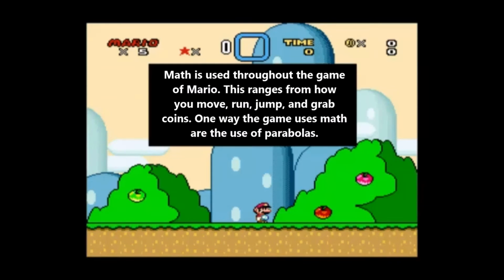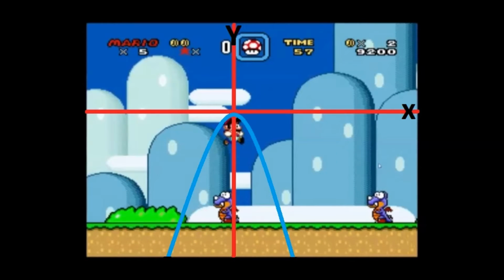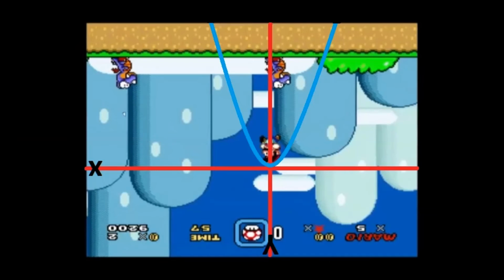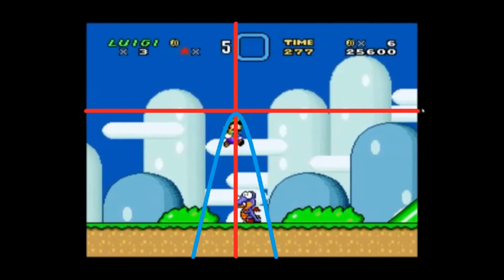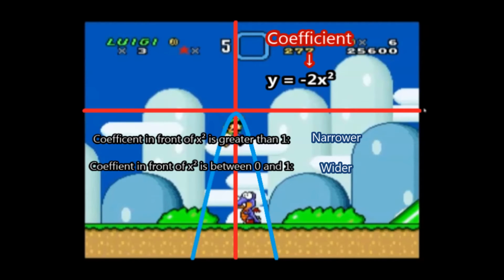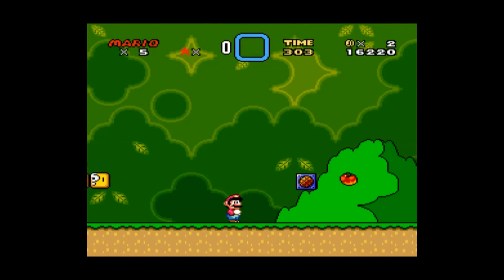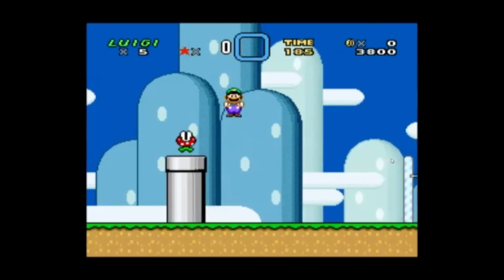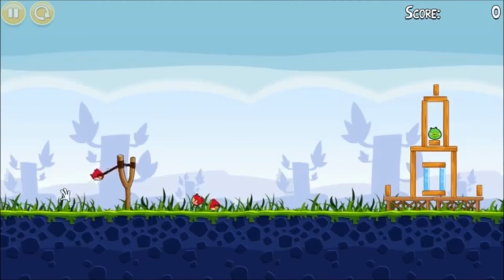Mr. Nguyen's Mario Parabola